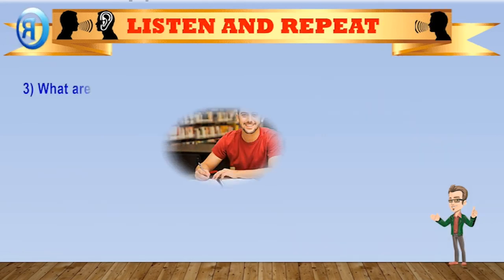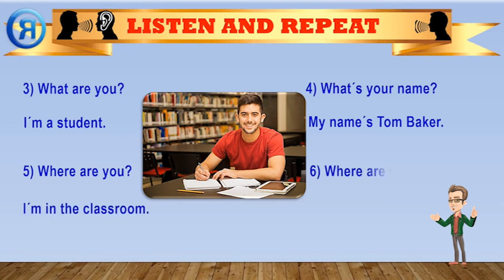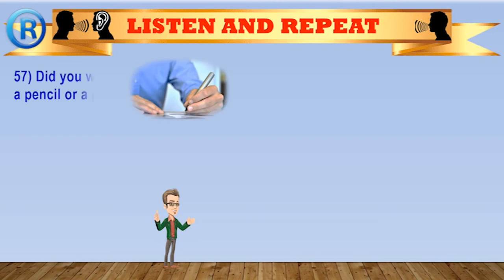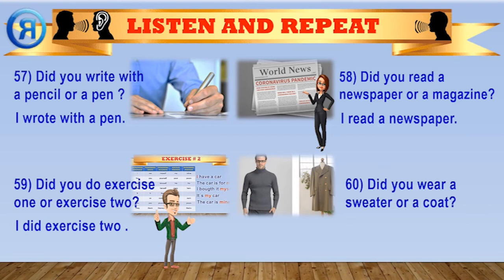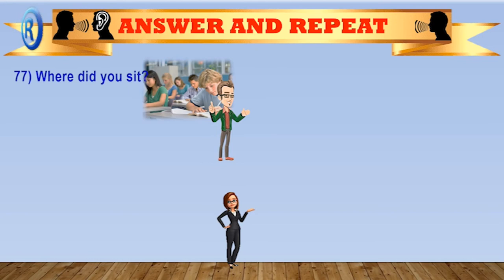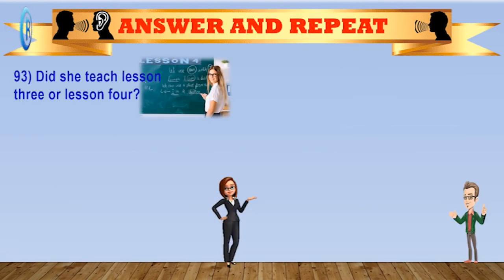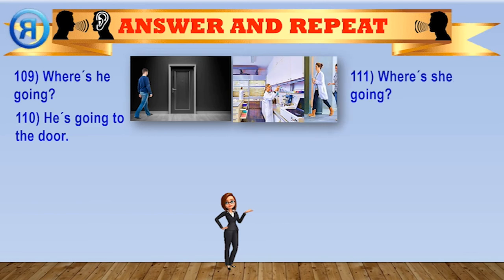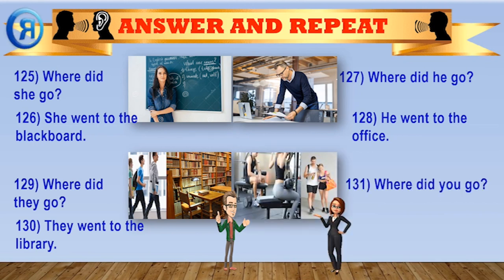UNIT 11: English conversations to learn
REVISA LA GRÁMATICA Y ACTIVIDADES DE ÉSTA CONVERSACION gratis AQUÍ EN NUESTRO BLOG

Learn English from this video for a week for  30 minutes per day, that will help you train your listening. Practice your listening and in short time you will develop your English speaking skill

Aprenda inglés con este video durante una semana durante 30 minutos al día, lo que le ayudará a entrenar su comprensión auditiva. Practica tu comprensión auditiva y en poco tiempo desarrollarás tu habilidad para hablar inglés.